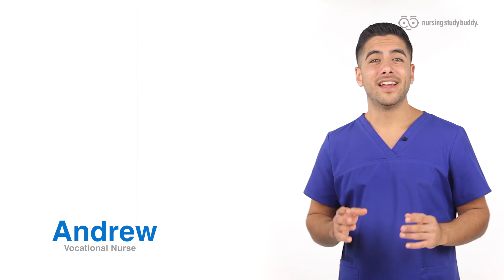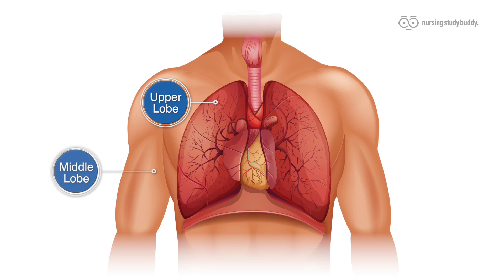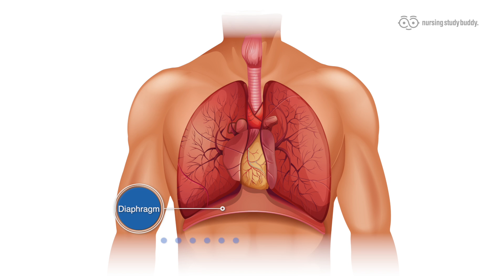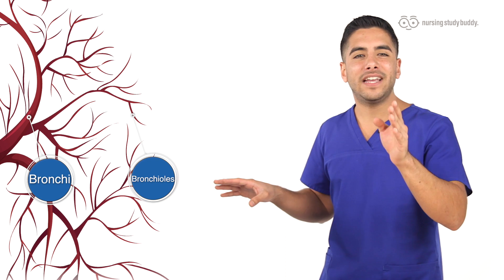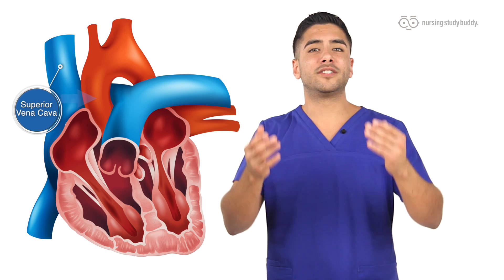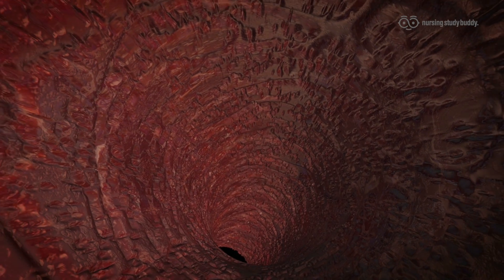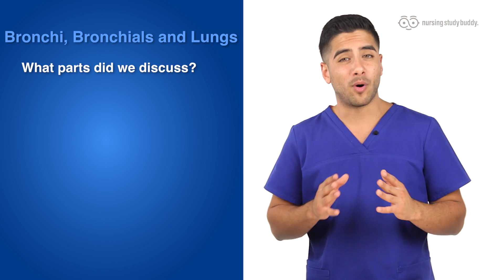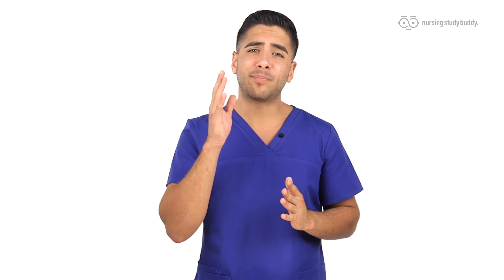Bronchi, Bronchioles, and Lungs - Nursing Study Buddy Video Library - FULL LENGTH VIDEO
***WEBSITE WILL BE LAUNCHING MARCH 2015***